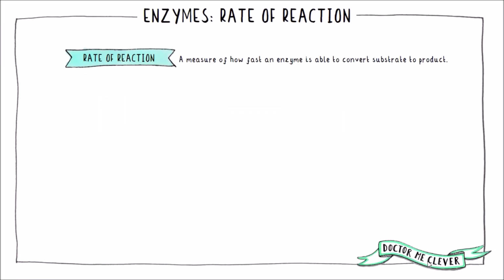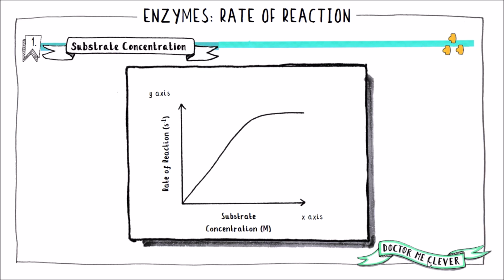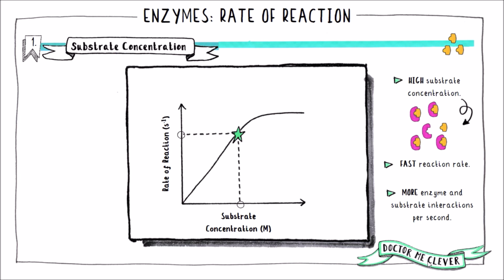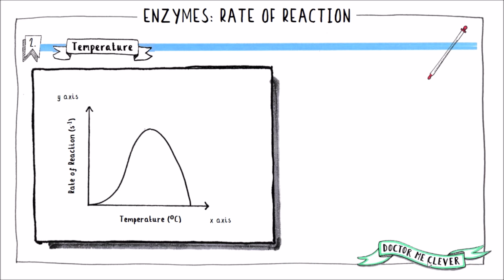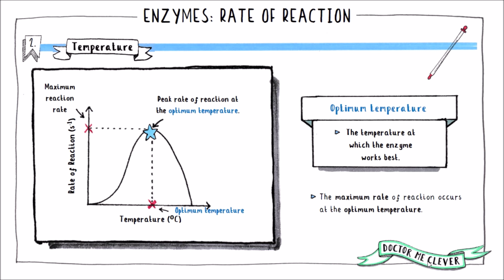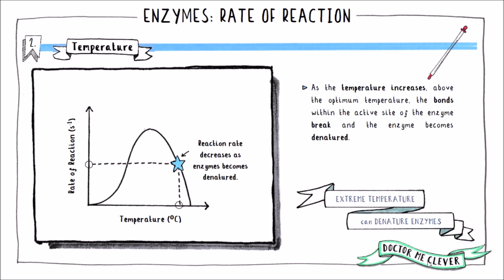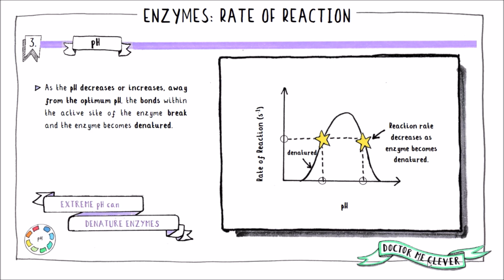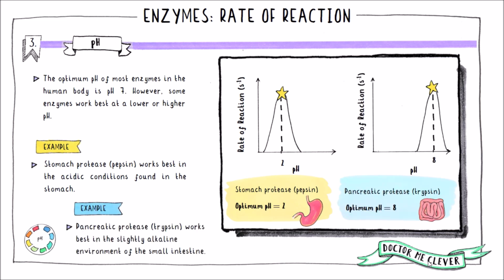ENZYMES RATE OF REACTION, Edexcel 9-1 GCSE Biology, Topic 1 Key Concepts in Biology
✩ The three variables that you need to know that can affect the rate of an enzyme catalysed reaction. ✩ Effect of substrate concentration on rate of reaction ✩ Effect of temperature on rate of reaction. ✩ Effect of pH on rate of reaction. ✩